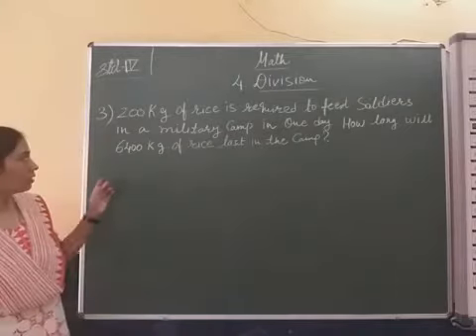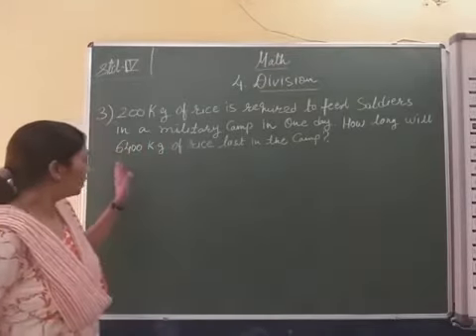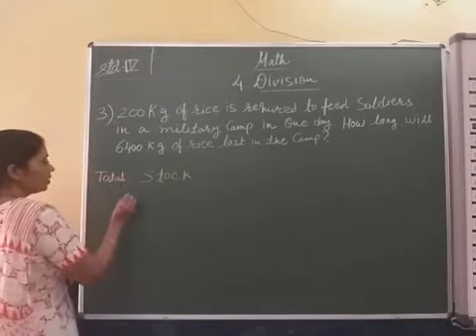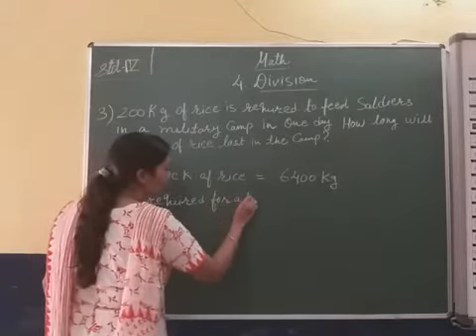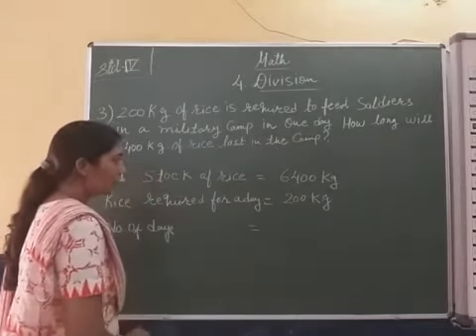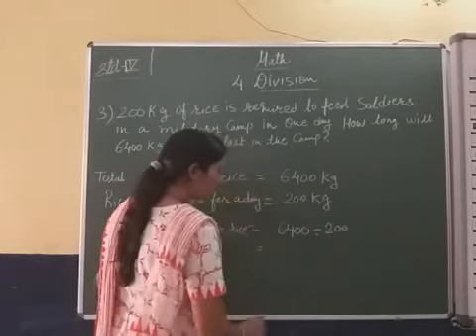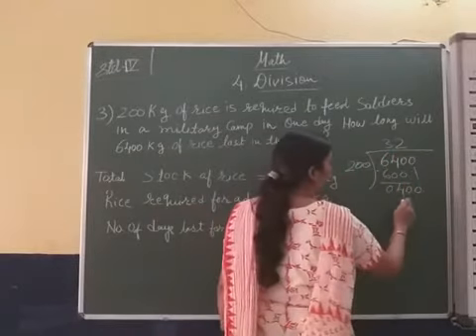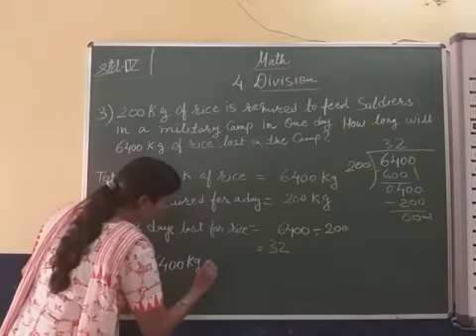IV Maths Chapter 4 Division Practice Questions Part 3